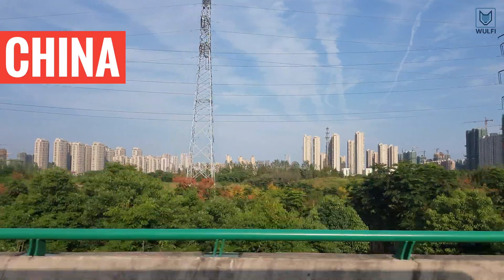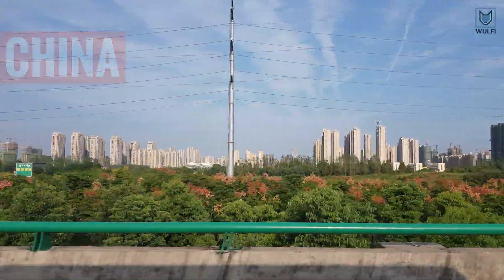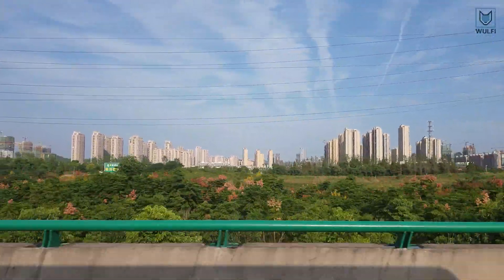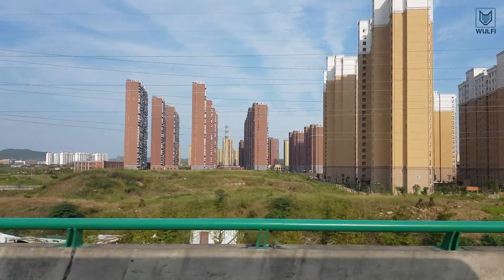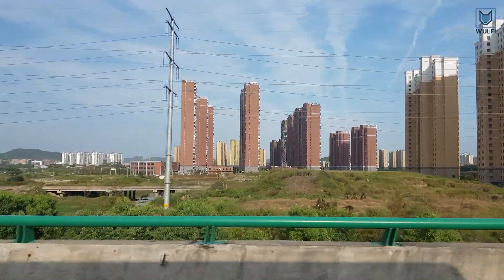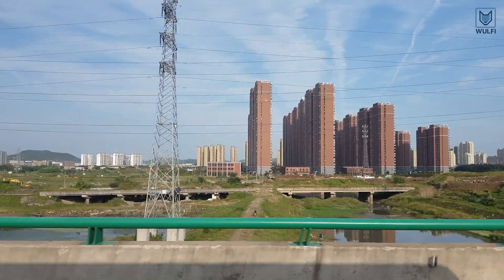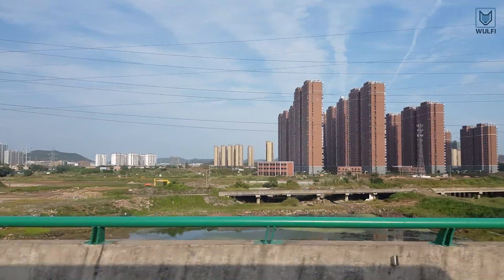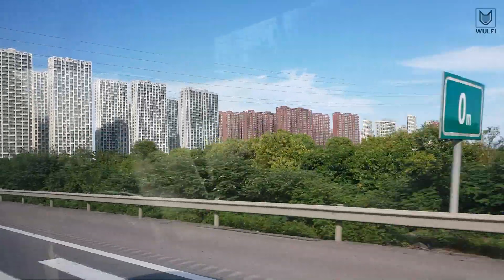Mega apartments in China 🇨🇳 Crazy fast engineering projects - building boom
Chinas building boom is spectacular and nowhere in the world you can find as many new super tall buildings and apartment complexes like here. We want to show you how one of these apartments looks from the inside.